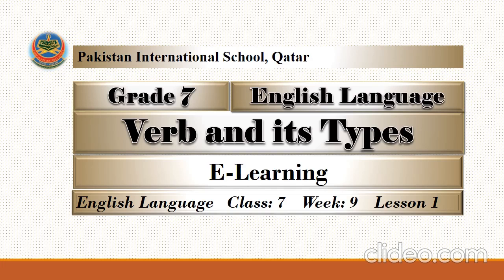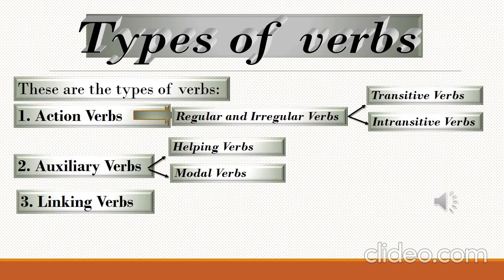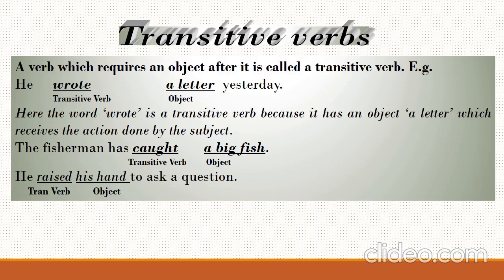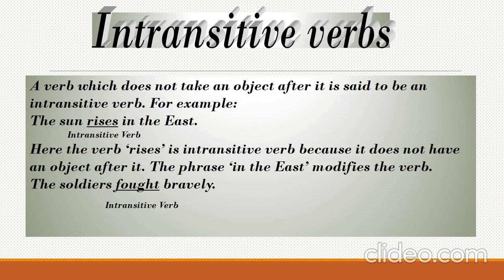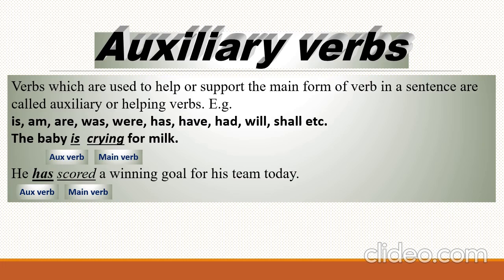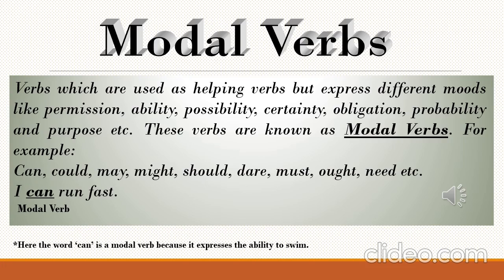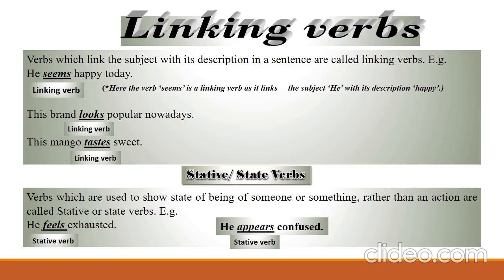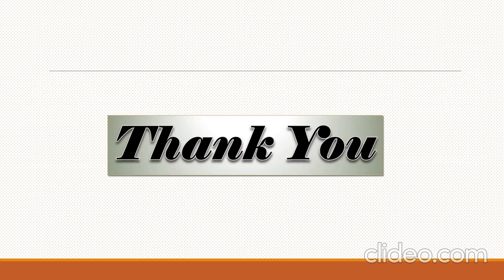English Language-7 W9 Lecture-1